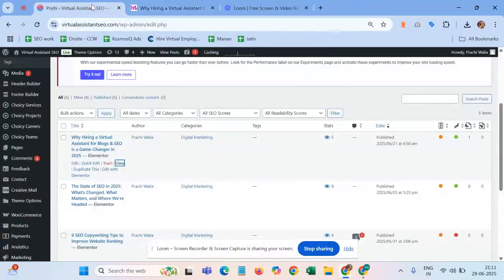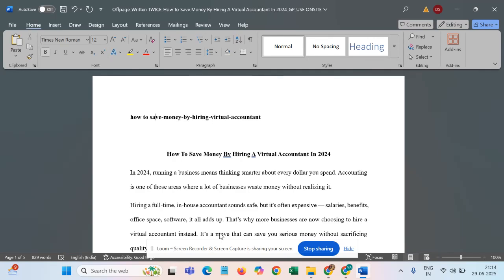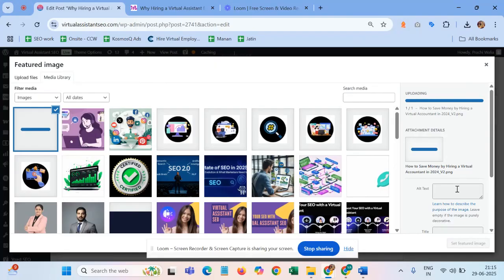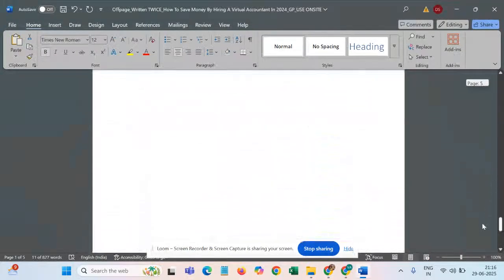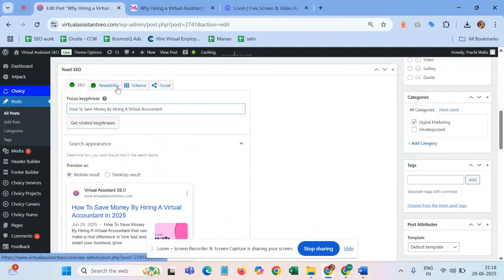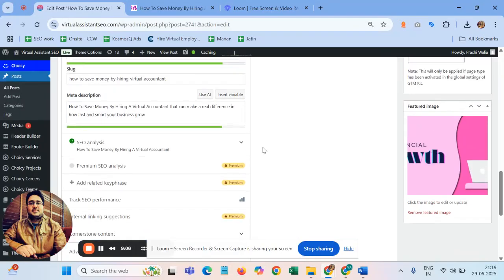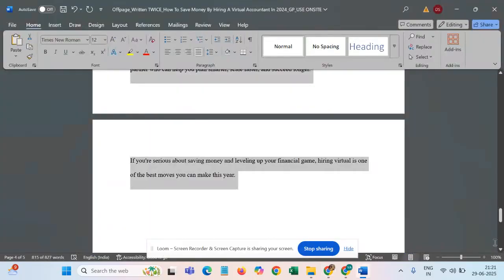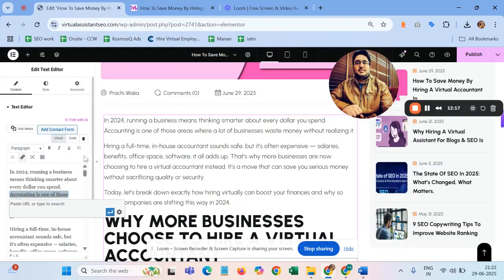How to Upload and Optimize a Blog on WordPress